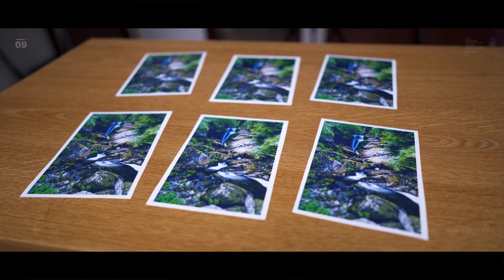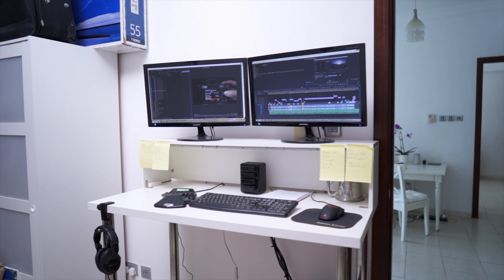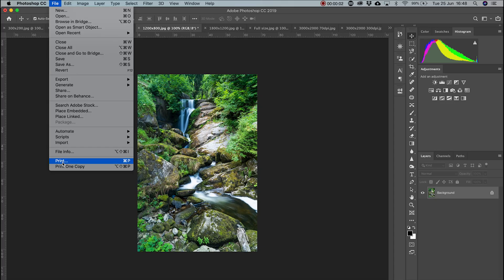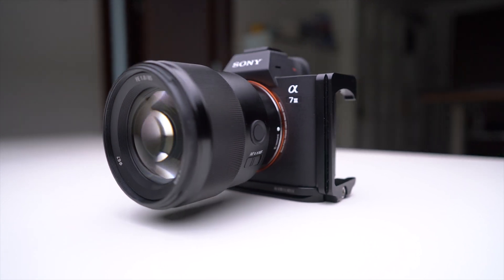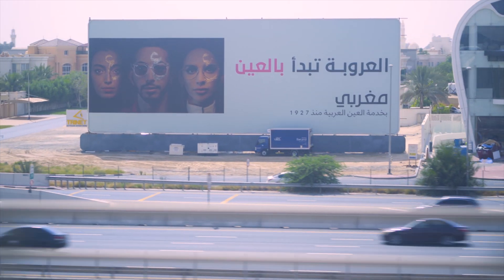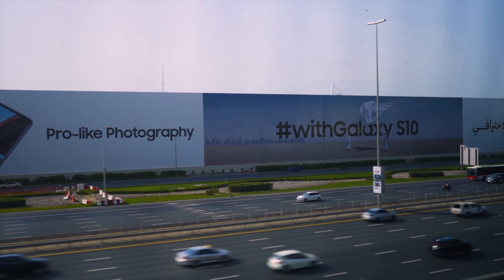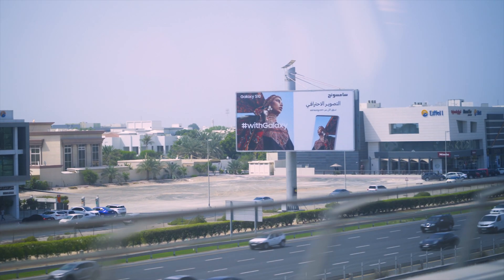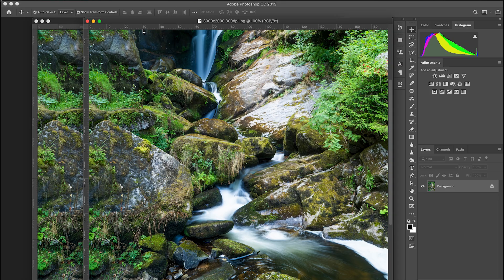Photo Printing resolutions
This week I talk about Photo Printing Resolutions. I printed 6 different photos with different settings to see what they produce and see what I could get away with...the results from this are very interesting.

I now know what dpi I need to set when printing my images. If you take photos, I suggest you start printing your photos as well as it teaches you so much about photography and will help you look at your photos and get a better understanding of what you need to work on.

Now there is more to printing than just clicking print in photoshop or Lightroom, but this test gives you a little insight into what resolutions and what DPI rates you need and also how these can change with viewing distances.

For a list of all of my videos click on this

Thanks

Mike